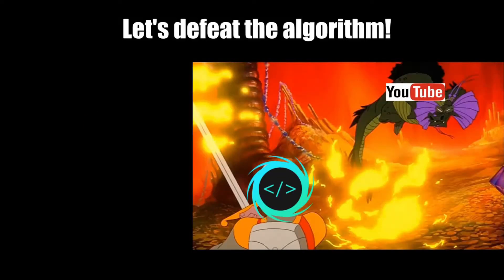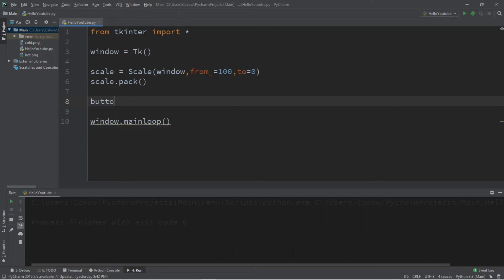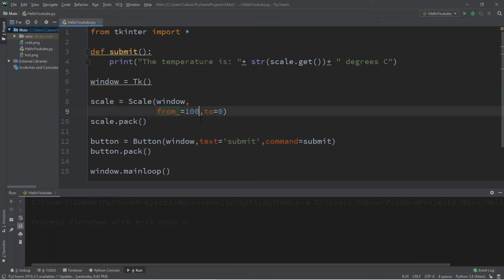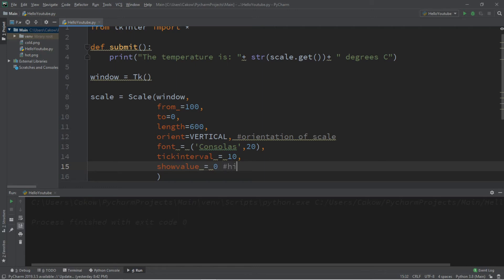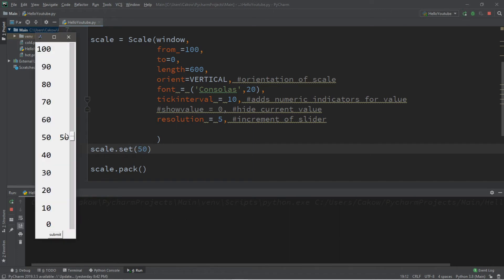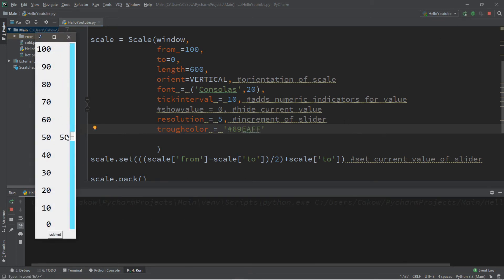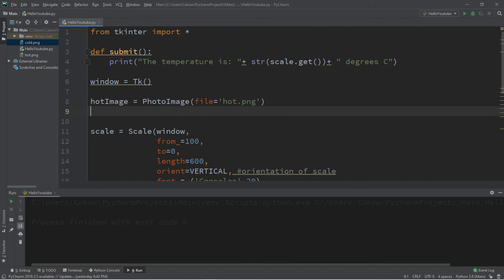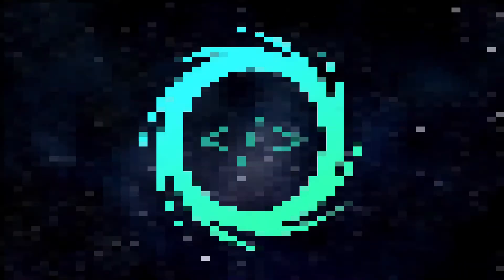Learn Python tkinter GUI scales easy 🌡️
Python Tkinter GUI scale slider tutorial for beginners